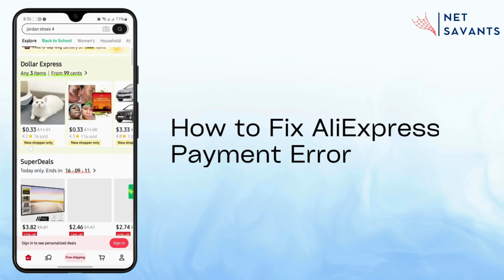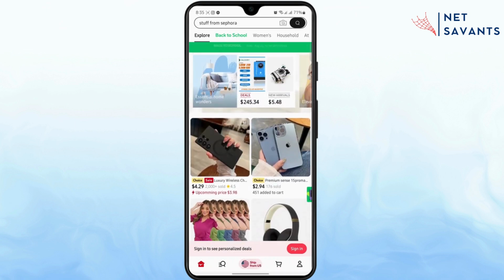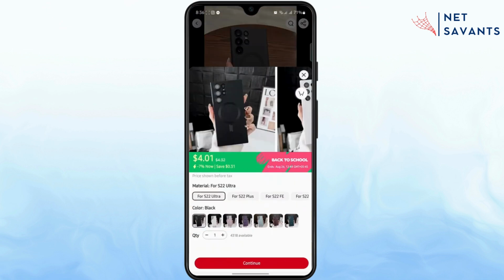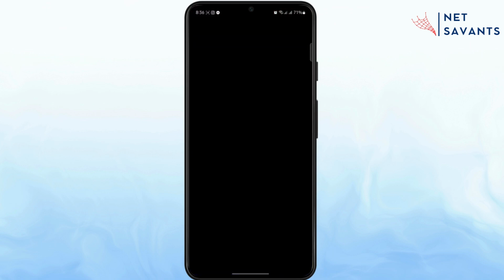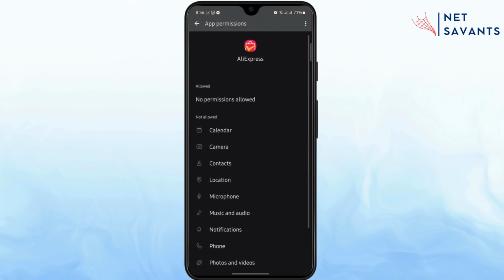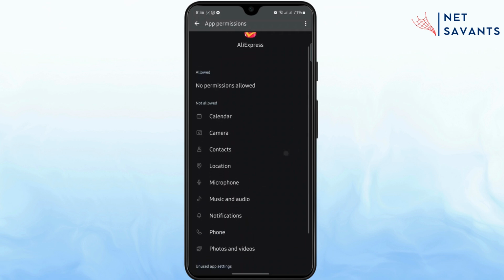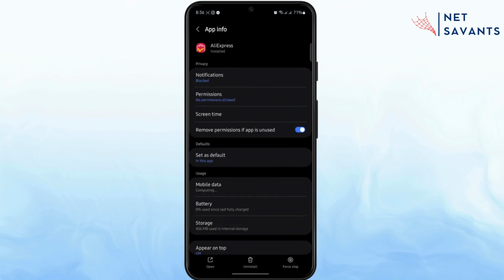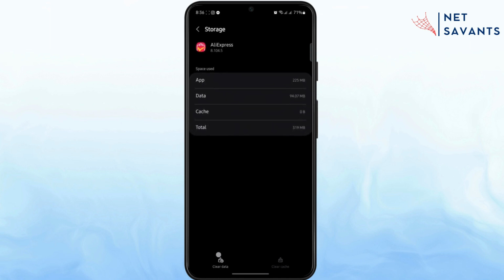How to Fix AliExpress Payment Error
Learn how to fix AliExpress payment error with this comprehensive step-by-step guide. If you're facing issues with payment failures or system errors on AliExpress, this video will help you resolve these problems efficiently. Whether it's a payment error or a system issue, we've got solutions to get your transactions back on track.

In this video, you'll discover how to troubleshoot and solve AliExpress payment errors. We’ll walk you through various methods to fix payment issues and ensure smooth transactions on AliExpress.

0:20 Step 1: Identifying the Payment Error
0:45 Step 2: Troubleshooting Payment Issues
1:15 Step 3: Resolving the Payment Error